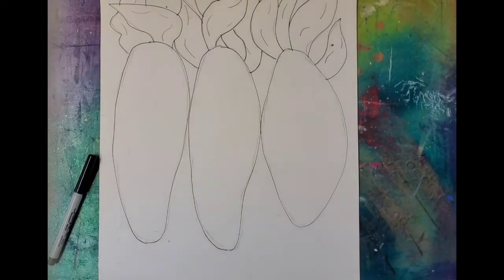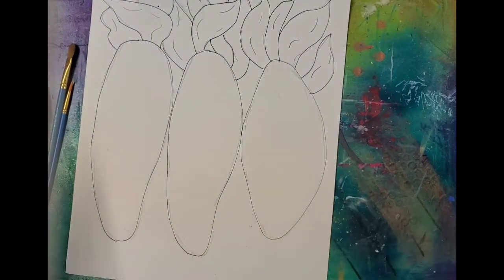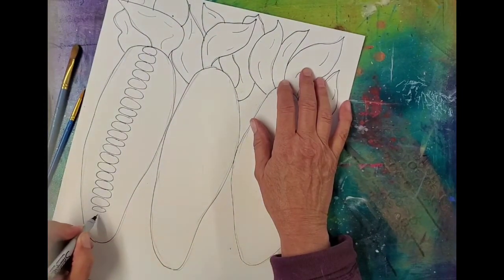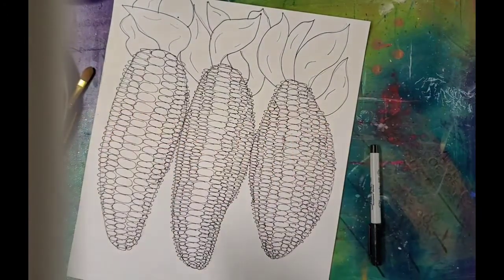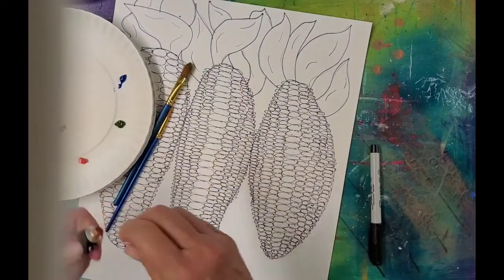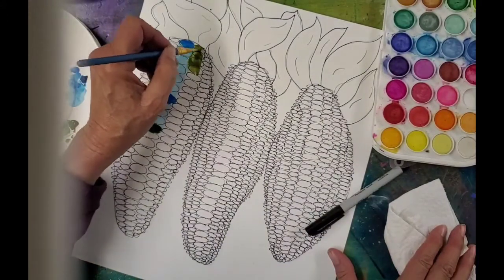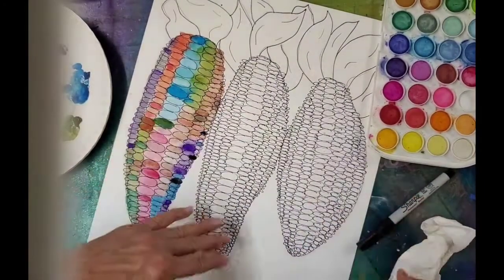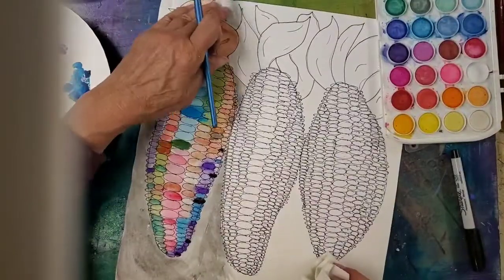Art Lesson--Fall Corn